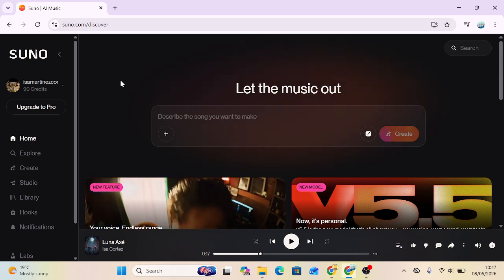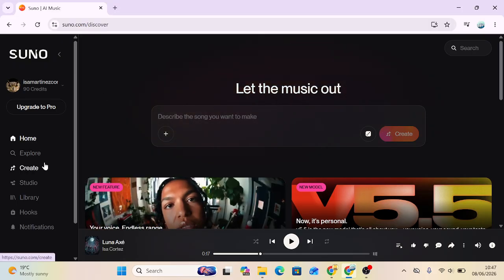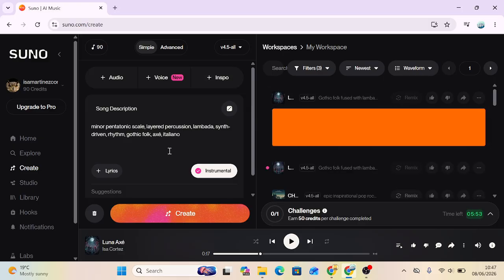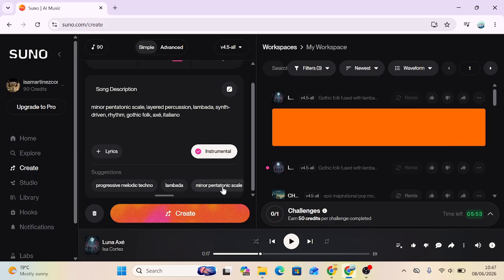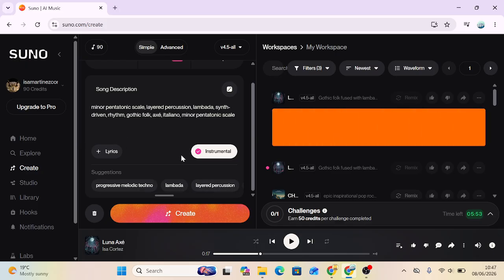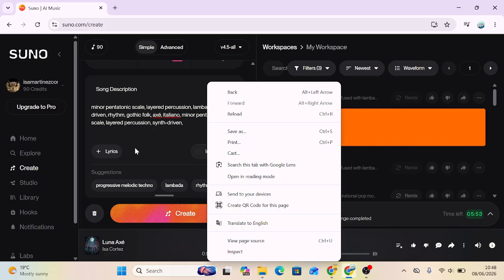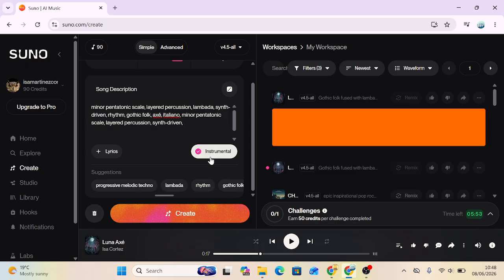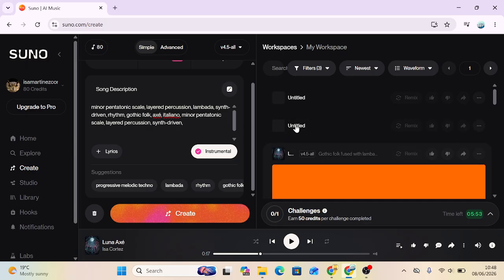How To Create Instrumental Songs On Suno AI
Learn how to create high-quality instrumental songs using Suno AI with this clear step-by-step guide. This video walks you through the entire process of generating original instrumental music, from setting up your prompt to refining your sound for professional results.

By the end of this video, you will be able to generate consistent, creative, and royalty-style instrumental music using AI, making your workflow faster and more efficient. Perfect for YouTube creators, filmmakers, game developers, and anyone interested in AI-powered music production.

ZealSound Microphone
Akai Beat Pad

Cell Phone Tripod Adapter